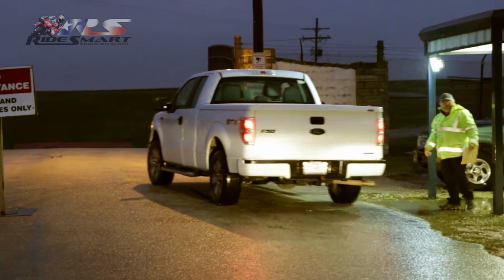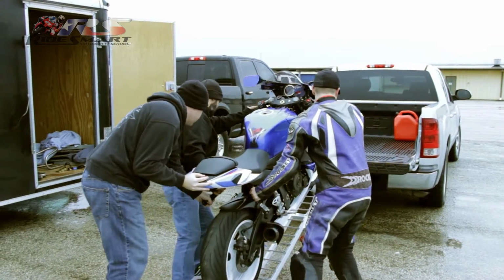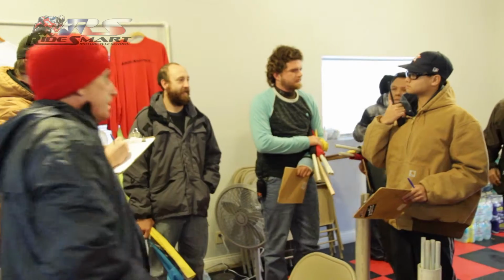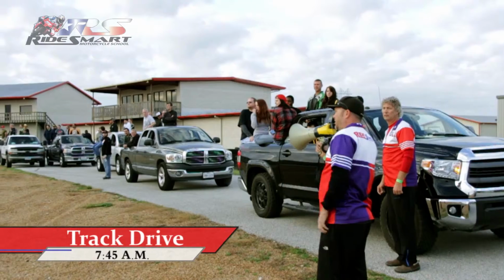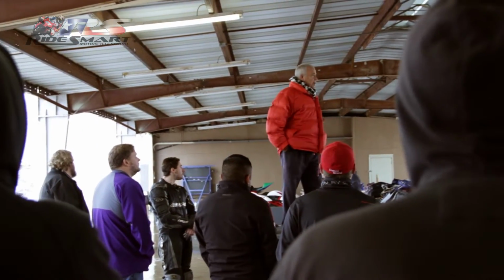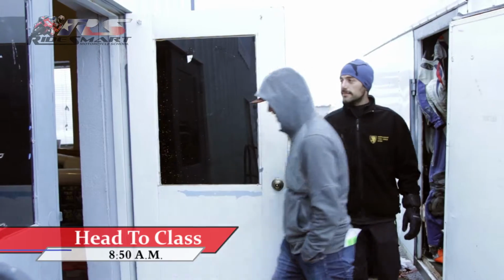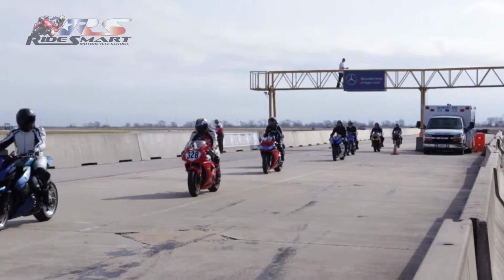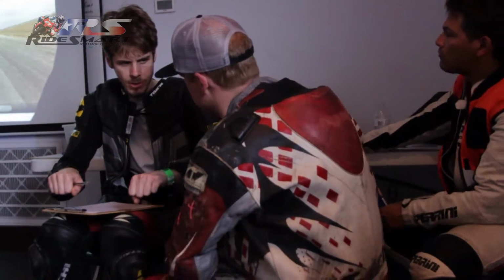RideSmart First Timer Video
Done for RideSmart motorcycle school as a guide to a first time track rider